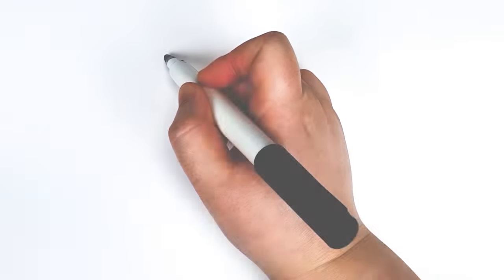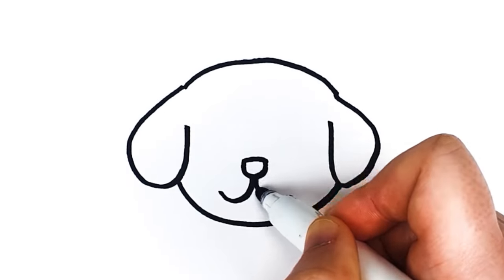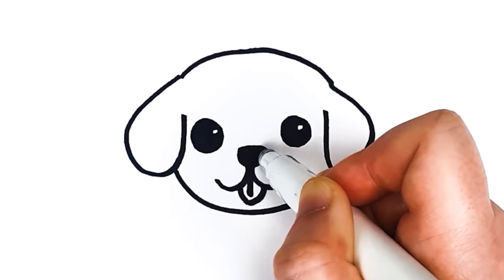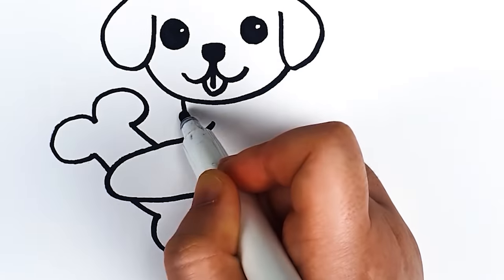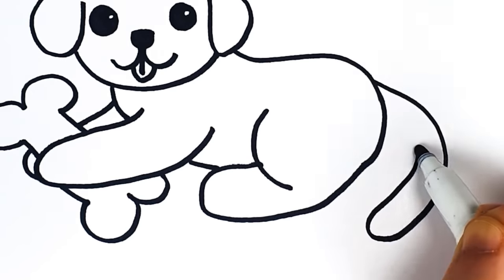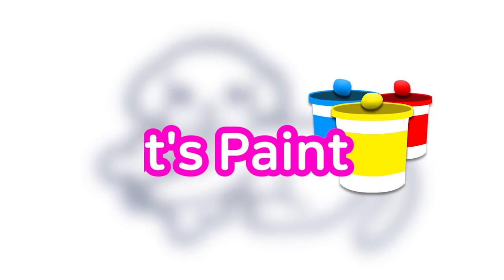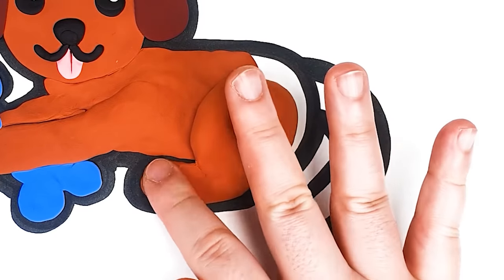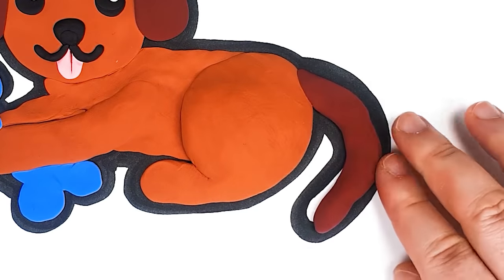Cute Puppy Coloring and Drawing with Clay｜Make Labrador Retriever｜Play doh Baby Dog - Lulu Kids Art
How to draw Cute Puppy for kids, beginners.
Play doh Coloring Labrador Retriever Baby Dog.
Learning color through art.